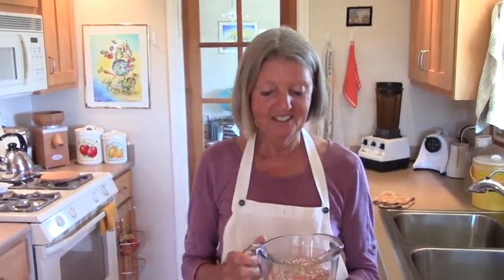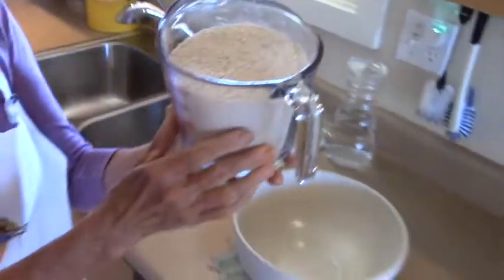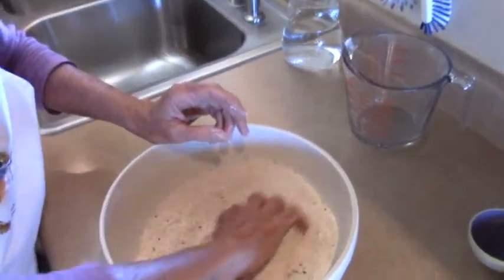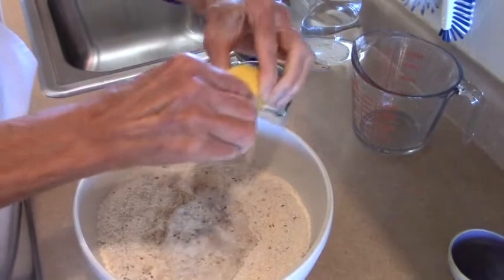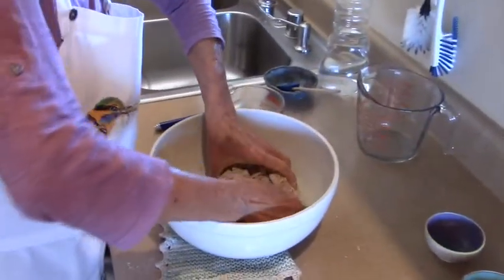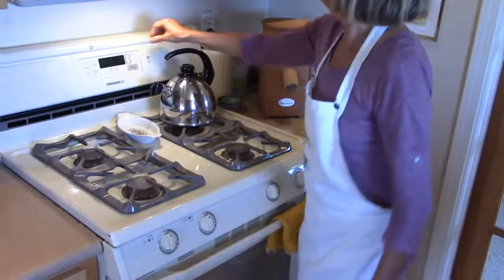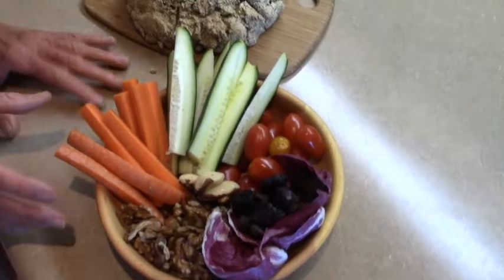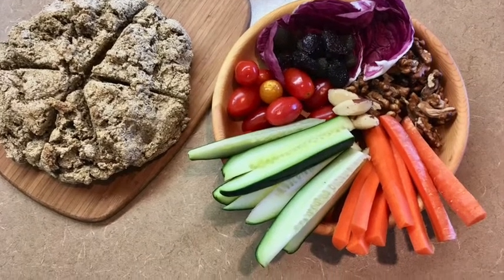Irish Quick Bread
Madeleine shares how to make a delicious and nutritious vegan bread from scratch in just just a few minutes, using whole grains and a few simple ingredients. She uses a kitchen mill by Komo - a Fidibus medium.

Upcoming events and all books, music albums, art, online videos, news, and info

Get outside, enjoy this Earth, and thanks for caring!